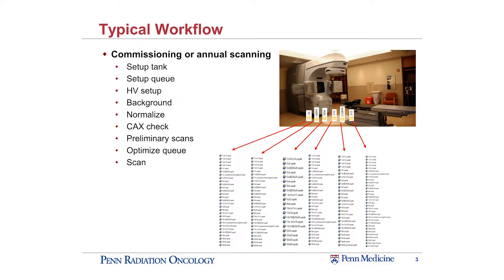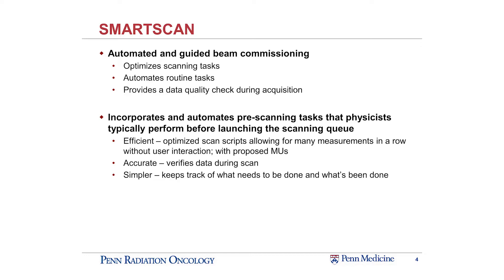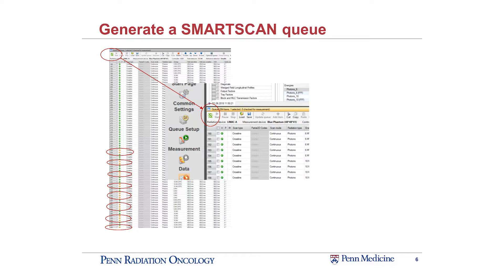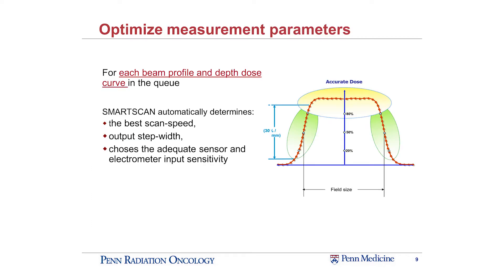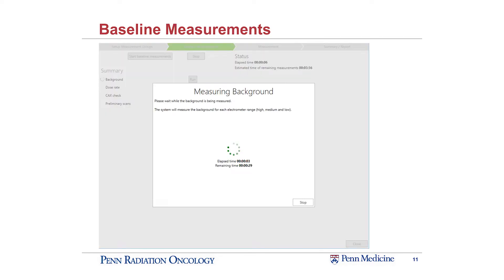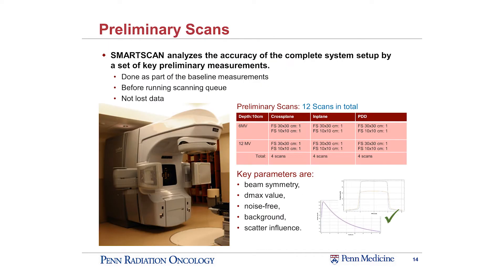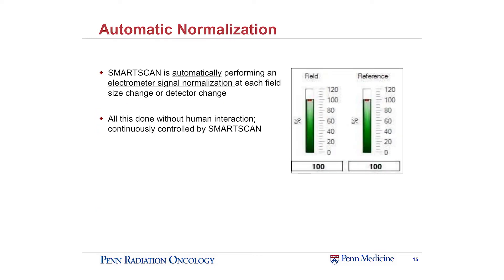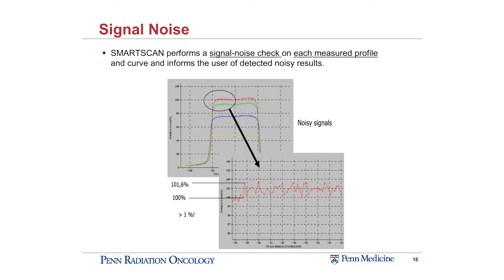The UPENN experience with SMARTSCAN™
Watch Jaclyn Marcel, Medical Physicist at UPENN, speaking during AAPM 2018 at the IBA booth. Learn about the UPENN experience with SMARTSCAN™ for automated and guided beam commissioning.